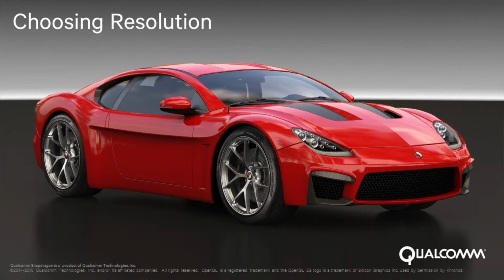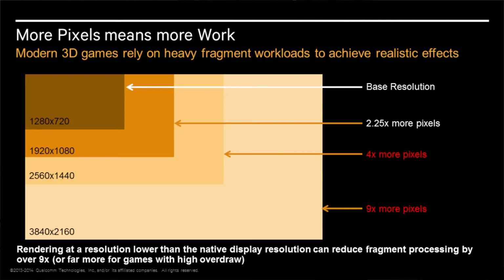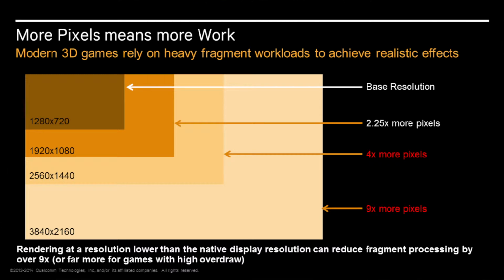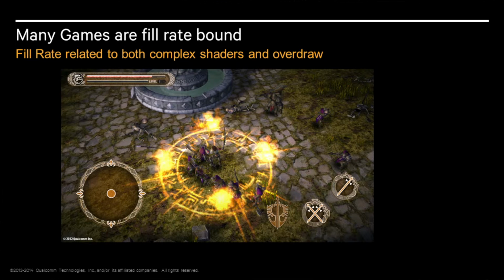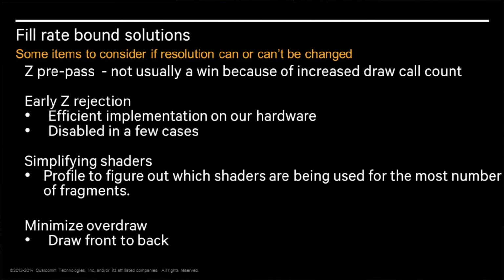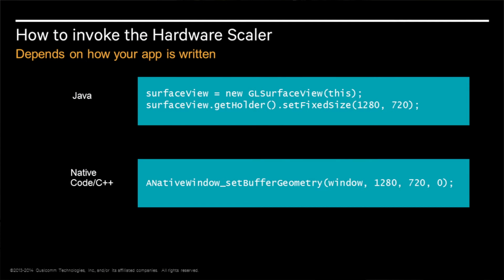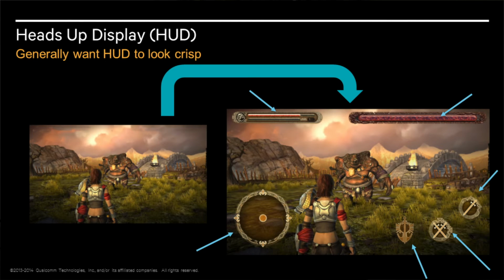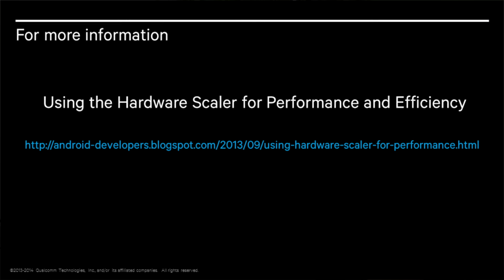Adreno Rendering Tutorial 1: Choosing Resolution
This video explains how to ideally choose and optimize the rendering resolution for your game to maximize performance on Qualcomm Snapdragon processors.